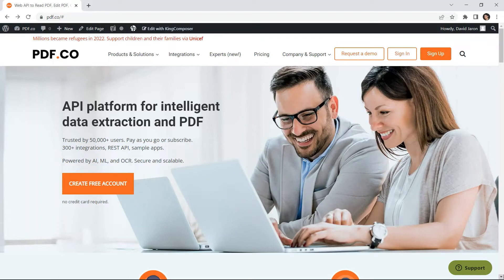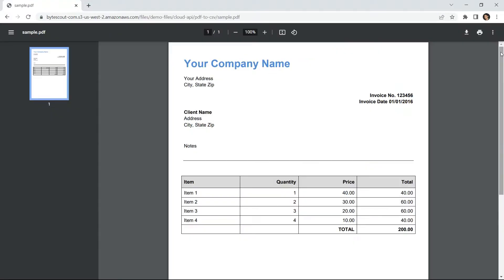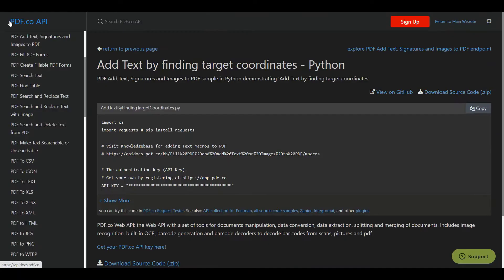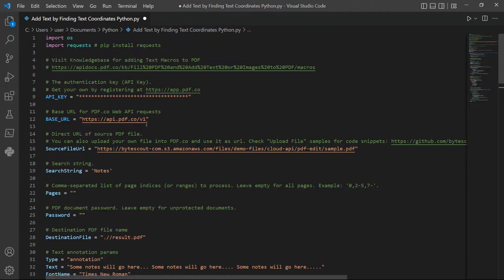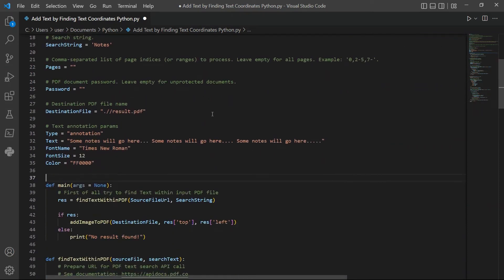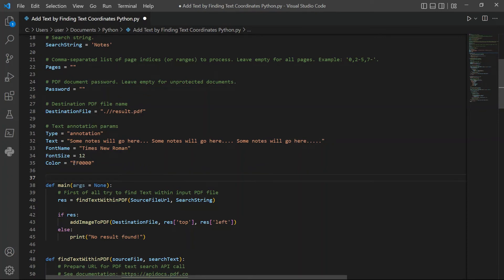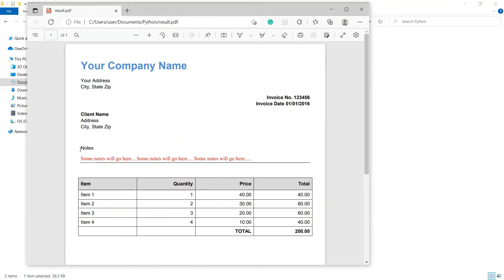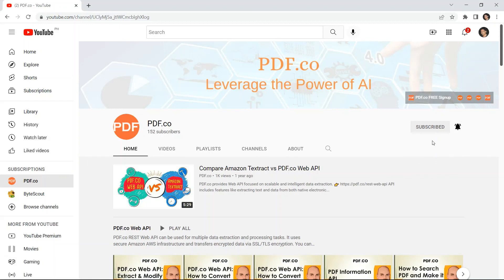How to Add Text by Finding Target Coordinates in Python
In this video, we'll demonstrate how to add text by finding target coordinates in Python using PDF.co Web API.